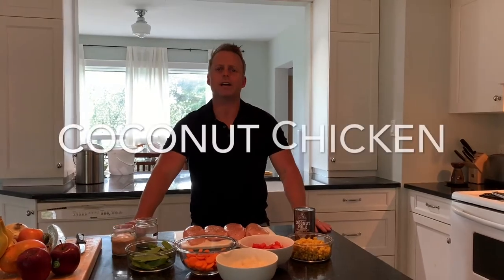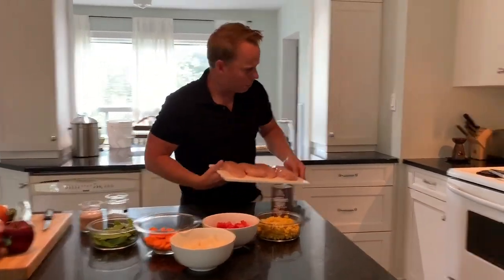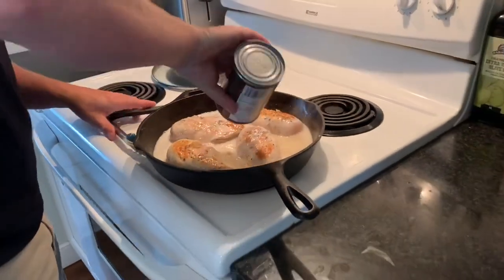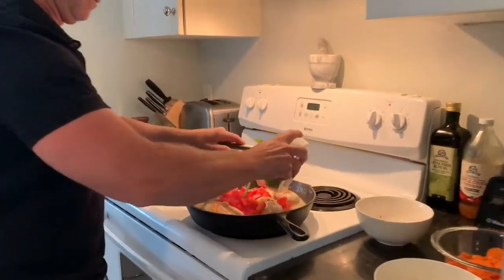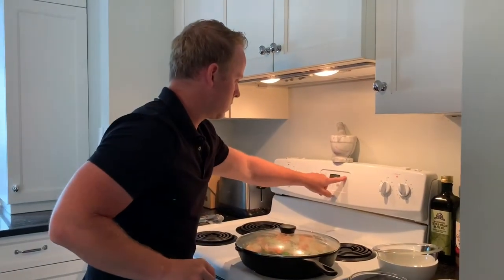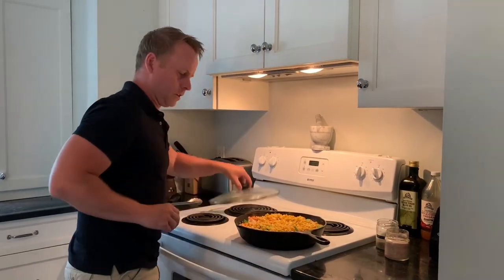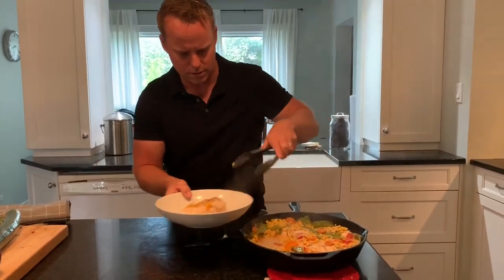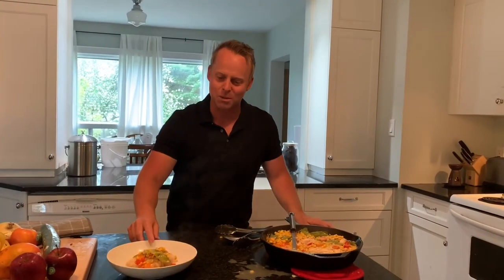“Cooking with Jay” Episode 30: Coconut Chicken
I’m back with another episode of “Cooking with Jay” I’ll be posting cooking videos to help people live a healthy lifestyle. Today’s recipe is Coconut Chicken. I hope you enjoy!

Coconut chicken:
-1 can coconut milk-4 chicken breasts-2 Diced carrots- 1 Red Pepper (cut into chunks)- 2 cupsSnow peas -1 can of corn-1 onion, diced-Pepper, sea salt1) Cook 4 chicken breasts in 1 tablespoon coconut oil in a pan. 2) Once the chicken breasts are grilled on both sides, add the coconut milk.3) Cook for 5 minutes then add all the vegetables.  (you can also just add a frozen bag of veggies)4) Cook for another 5 minutes then add the can of corn (keep juice) and pepper, sea salt.5) Cook on medium-high for 20 minutes (cover the pan)